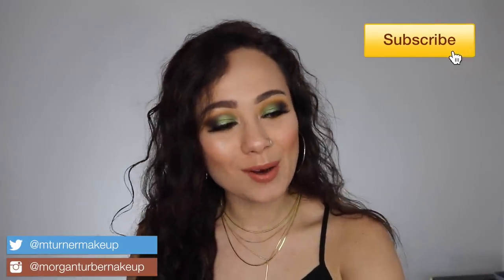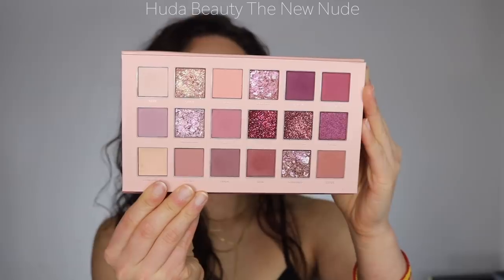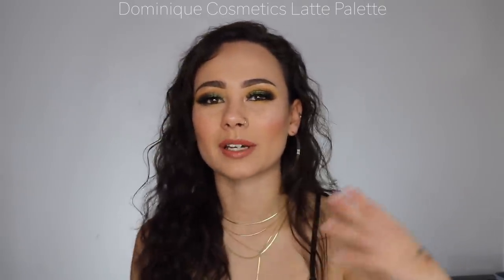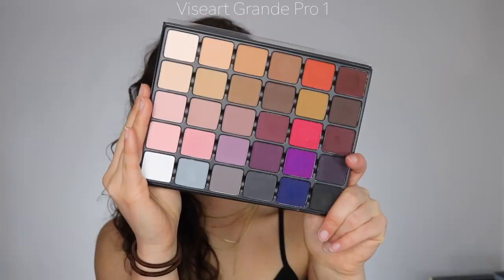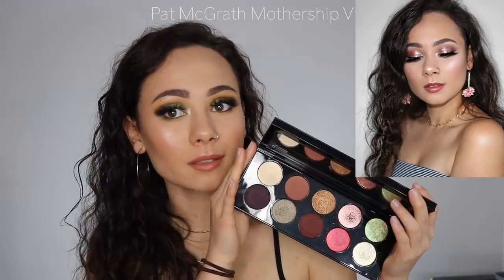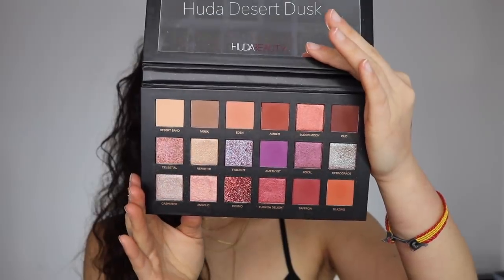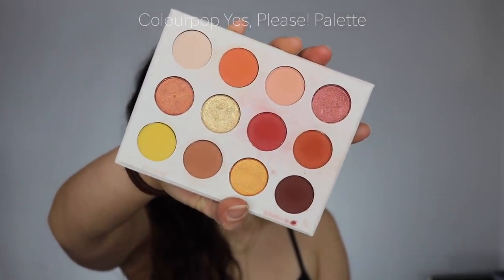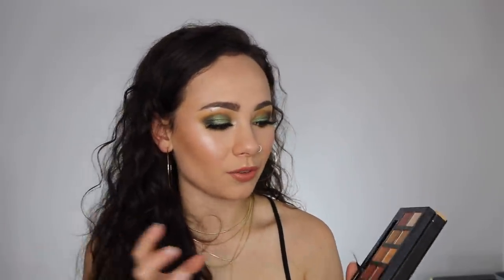BEST Eyeshadow Palettes of 2018!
HELLO and welcome to my Best of 2018 Series!!! Unfortunately I will be out of town for almost 3 weeks, but I pre-filmed ALL of my 2018 favorites in order to give you guys some content while I am gone!! I hope you enjoy my loves!

Products Mentioned:
-PMG MTHRSHP Bronze Ambition
-Huda Beauty New Nude
-ABH Sultry Palette
- Dose of Colors x Iluvsarahii Palette
- Viseart Grande Pro Volume 1
- BH Cosmetics x Carli Bybel Deluxe Edition Palette
- Pat McGrath Mothership V Palette
- MAC Qween Supreme Palette
- Too Faced Just Peachy Mattes
- Huda Beauty Desert Dusk
- Too Faced Chocolate Gold Palette
-Colourpop Double Entendre

What I'm Wearing:
-Alamar Cosmetics Reina Del Caribe Vol 2
-Alamar Cosmetics Reina Del Caribe Vol 1
- Laura Mercier Ultra-Longwear Concealer in 2n
- MAC x Patrick Starrr Powder
- Too Faced Chocolate Soleil Bronzer
- Flower Beauty Blush in Peach Primose
- Urban Decay Smokeout Eyeliner
- Kylie Velvet Liquid Lipstick in Commando